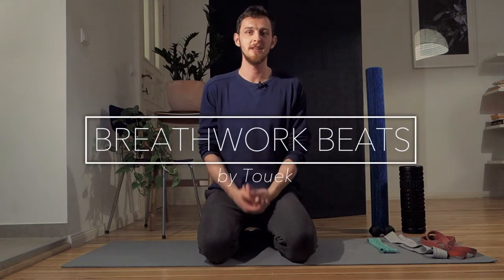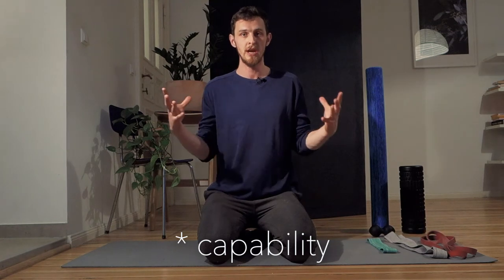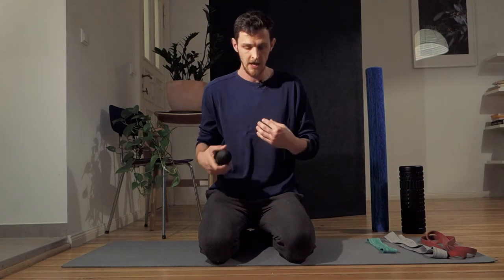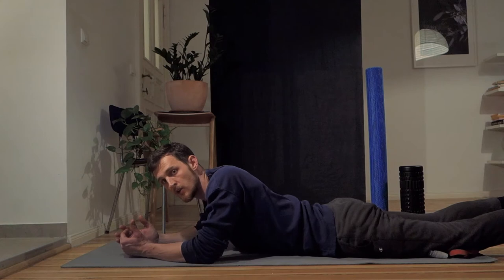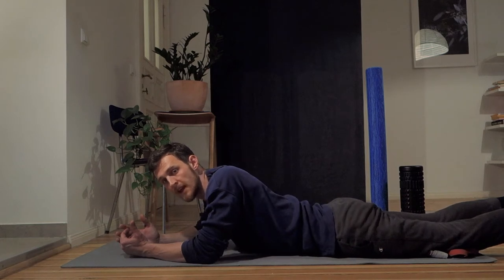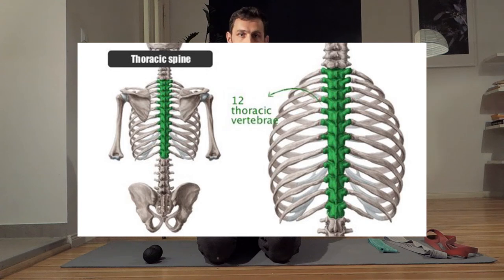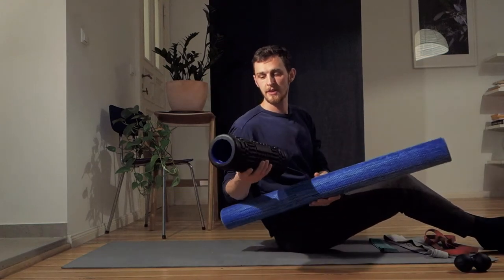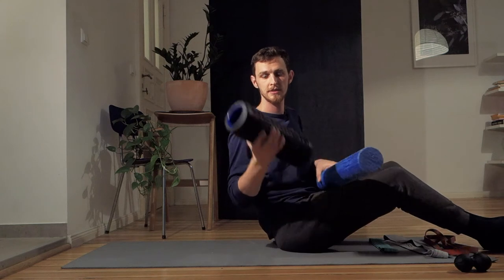3 EXERCISES to Improve Your WIM HOF Routine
These 3 exercises are targeted to improve your wim hof breathing routine. By releasing the tension in the area of your ribcage and mobilising the spine, you can create more room for deeper breathing and proper function of the ribcage and lungs.

About channel:

Breathwork has a long history mostly in ancient religions and traditions like: Hinduism, Buddhism, Sufism, Chinese Medicine and many others. We just neglected these simple exercises for some reason but with a help of people like Wim Hof, Leonard Orr (Rebirthing Breathwork), Stanislav Grof (Holotropic Breathwork), Dan Brule (Breathwork Mastery) and many others we are rediscovering the transformative power of breathwork.

On this channel you will find breathing exercises, breathwork guided meditations, holistic health and breathing tips. Idea for this channel came up to me by combining to passions of mine: breathwork and music production. You can expect a lot of free content, music and exercises which should help you in creating long lasting breathwork practice.

I believe that by combining the power of music and rhythm with power of breathing exercises we can create an ultimate tool for transformation and healing.